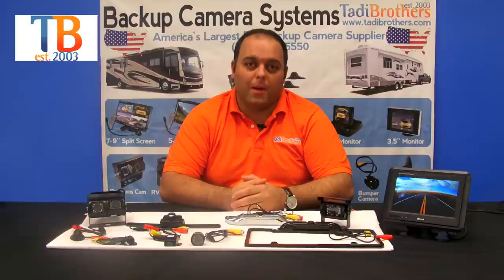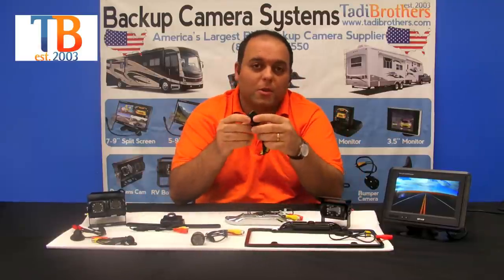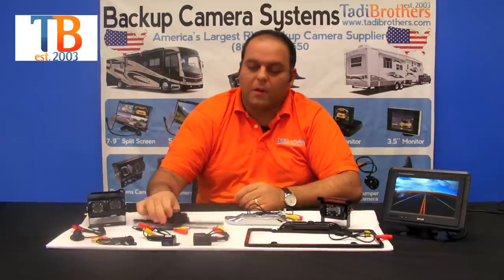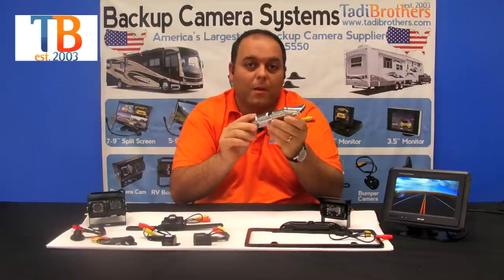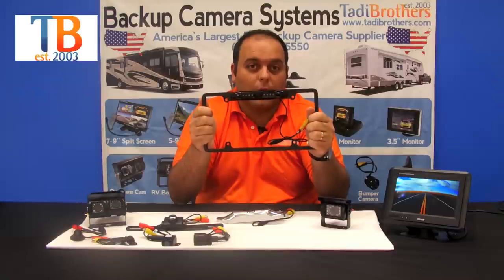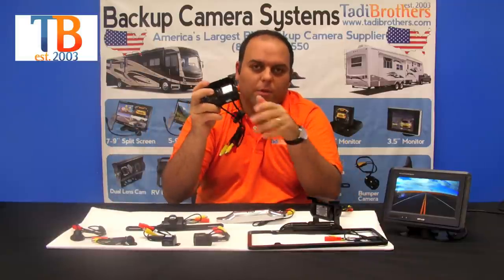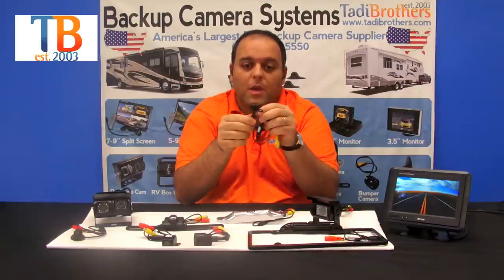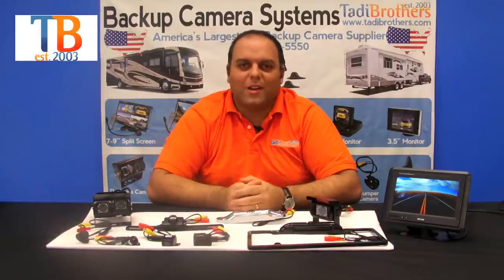Rear view Cameras for Backup Camera Systems from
In this video, we talk about all kinds of rear view Cameras for Backup Camera Systems for Cars, RVs, and other vehicles.
We carry a wide variety of cameras for many different applications:
RV backup cameras, License plate cameras, Bumper mounted cameras, Low-profile ‘Ice Cube’ cameras, Side view cameras, Dash cameras, Waterproof/Extreme environment cameras, Submersible underwater camera.

All our cameras came with Full color and very easy to install.

to browse the largest selection of backup cameras in the world! Or give us a call!